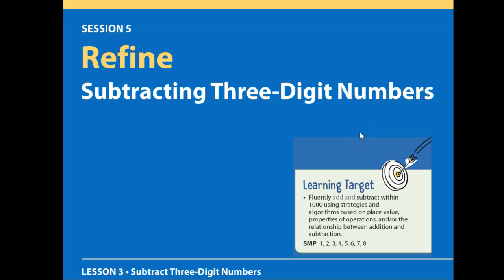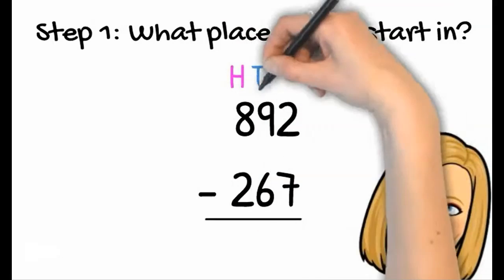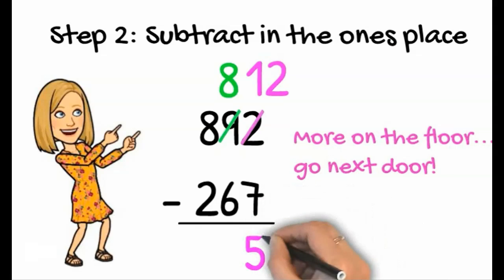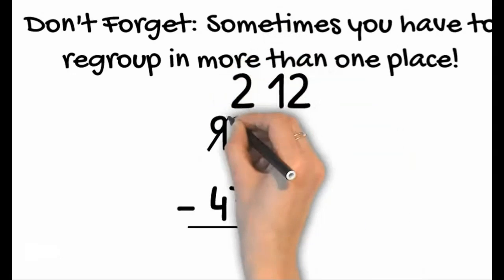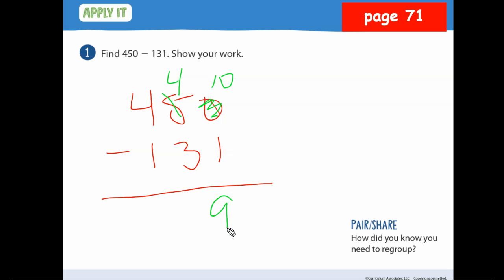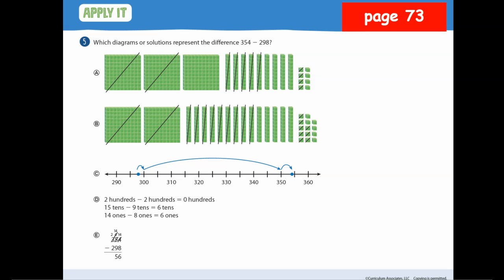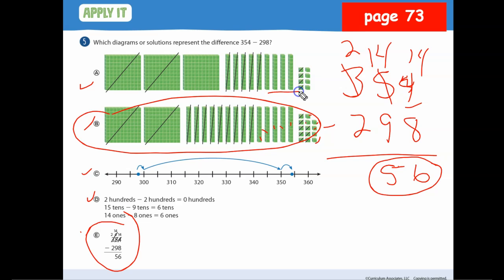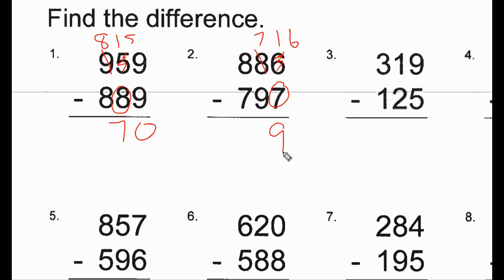3rd Grade Math Lesson 3 Session 5 video